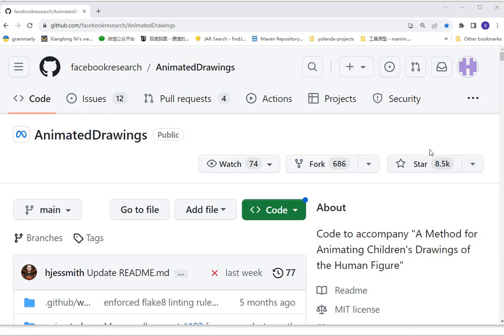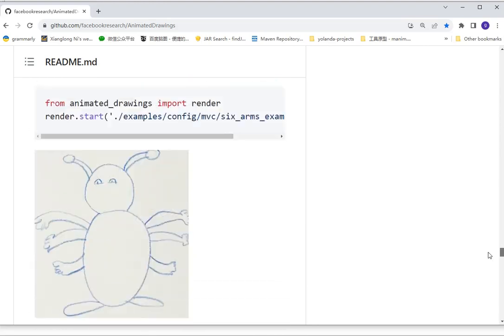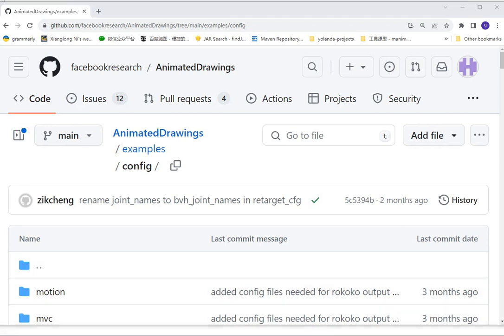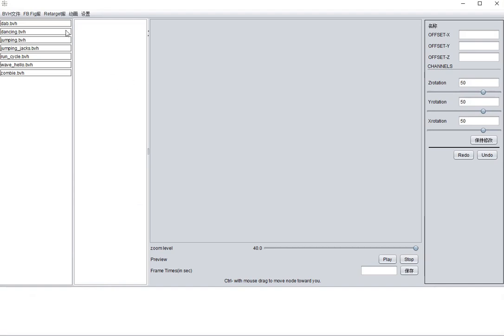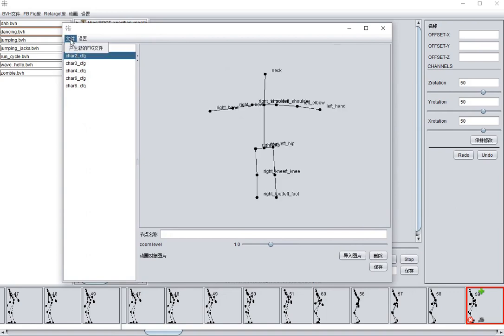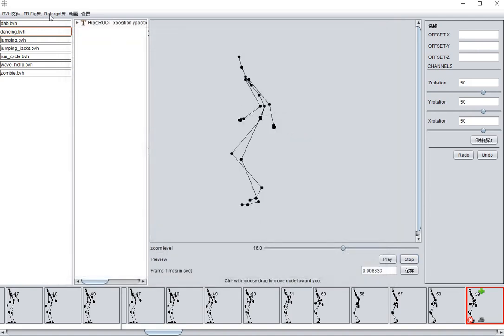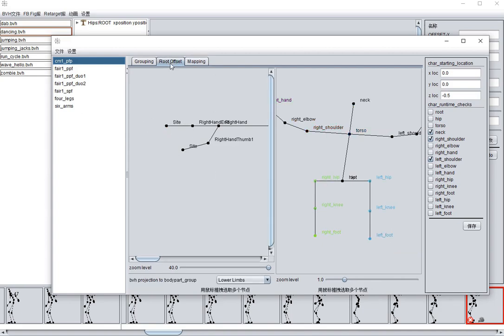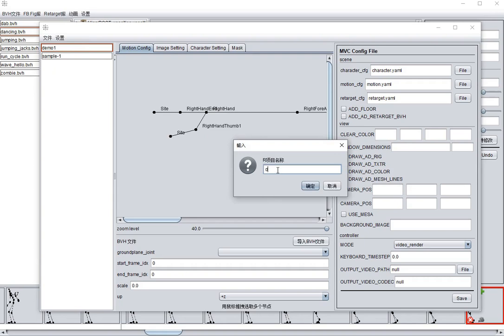Make AnimatedDrawings reusable: a tool to write a set of configuration files in AnimationDrawings